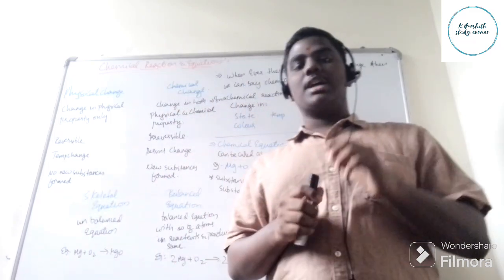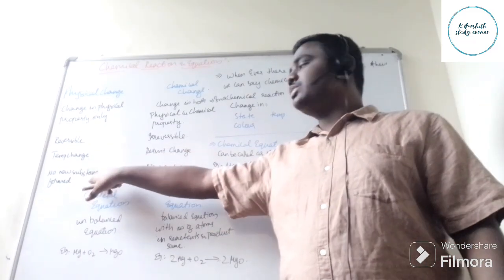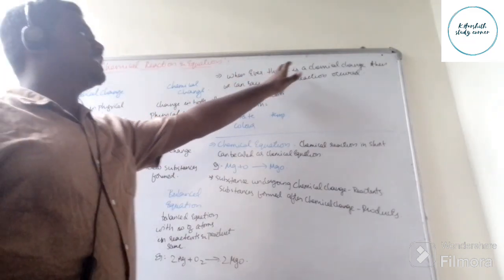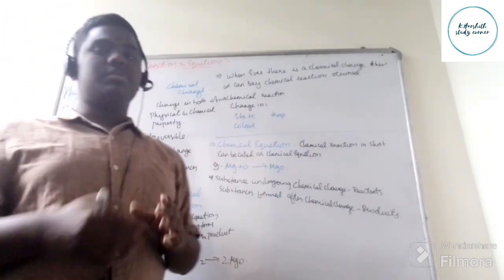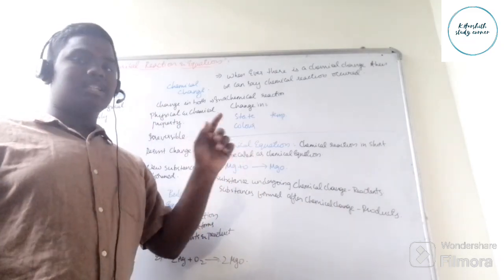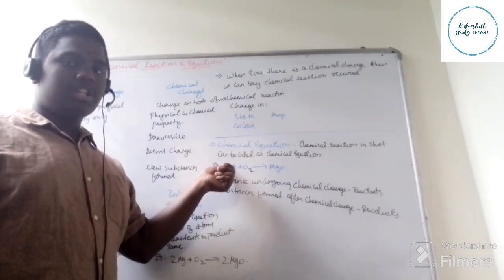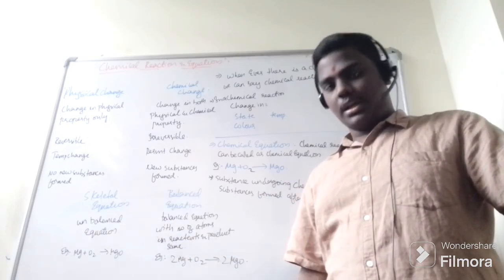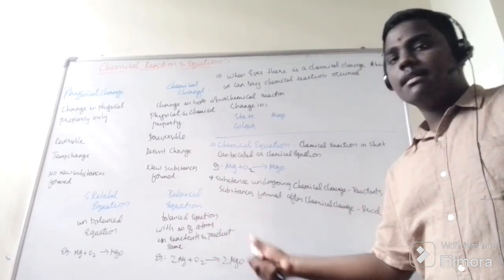Chemical reaction and equation class 10 part 1 by K.Harshith